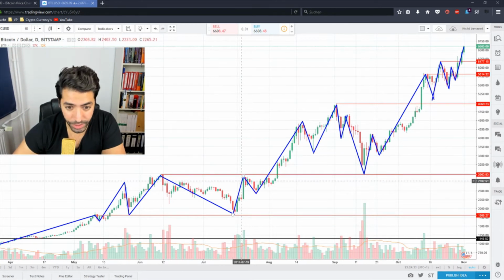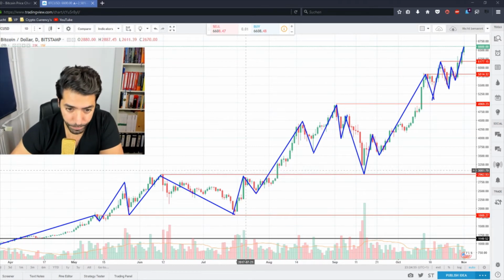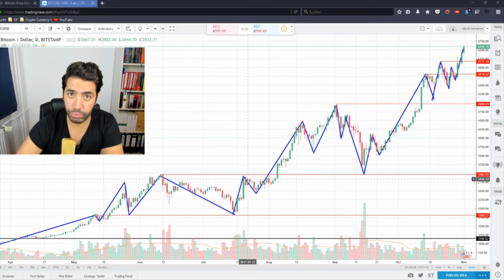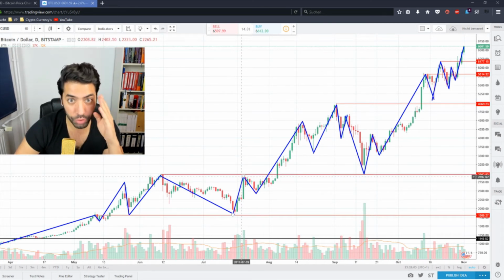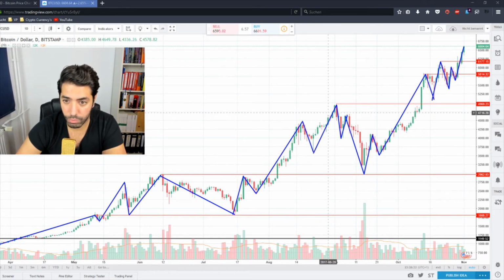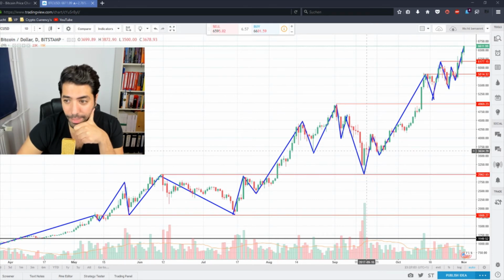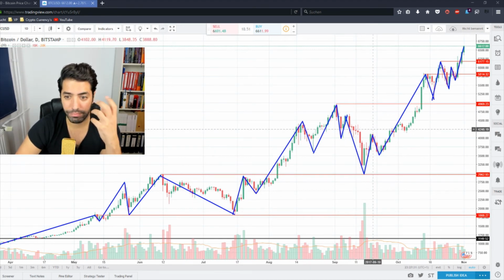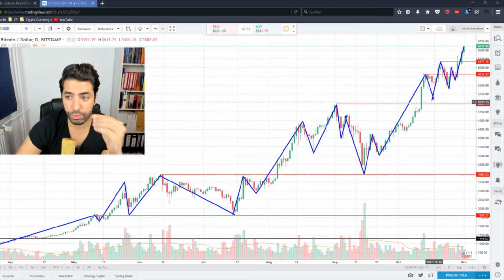Bitcoin price through the roof - trend analysis [EP03]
In this video I show you the uptrend on Bitcoin. I wish you enjoy it and learn something!

For donations, if you like what you see and you want to support:

BTC: 3QN4BzbrBLDA8dki3rjW8EcxFvpG7RVZGF
ETH: 0xB442e0BB903D600fe7EFFD51cfA6d2c0CABFeA84
LTC: MAytHvqjivYfUvKKddtos33BG5uWgxkaCD